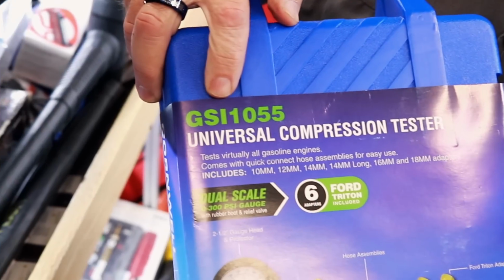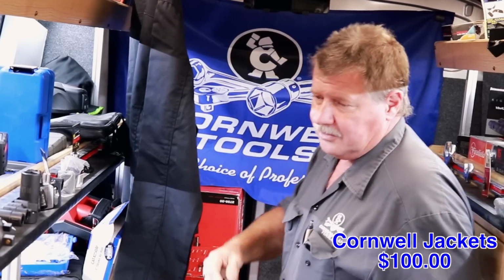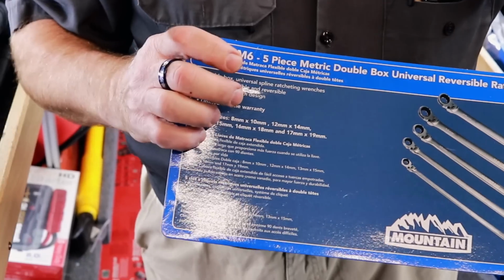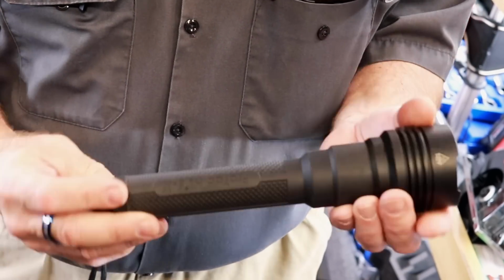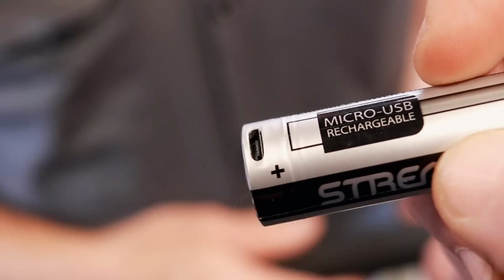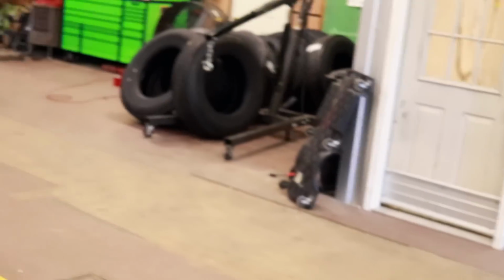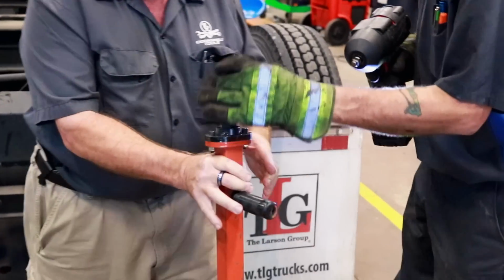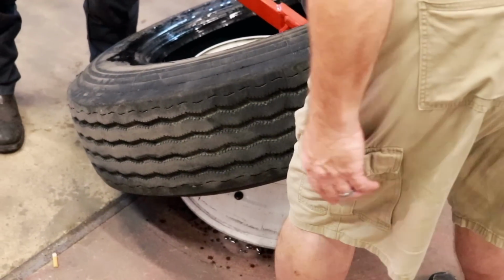Cornwell Monday: Bad A$$ Streamlight, Tire Tool Demo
Cornwell Monday, Mr. Joe shows us a 3500 lumen Streamlight, a Cornwell Compression tester, and a tire tool demo. Also be sure to check out the FIRST Cornwell Tool Flyer in my videos, it will be linked to this video with a card at the top.

Capri Master Bit Socket Set: Capri Tools Master Bit Socket Set, 88-Piece

Milwaukee 3/8” adapter to convert your impact into a 1/4” bit driver:

Vampire Tools 8” Extraction Pliers (these things are amazing):

Knipex Cobra Pliers (some of my go to Pliers):

Streamlight Stylus Pro Rechargeable Flashlight (I carry this in my pocket daily):

Koon Trucking
200 Davidson Dr.